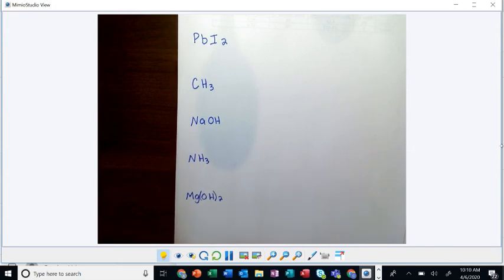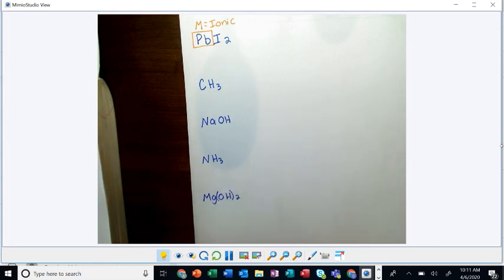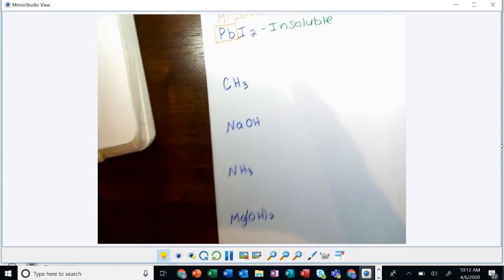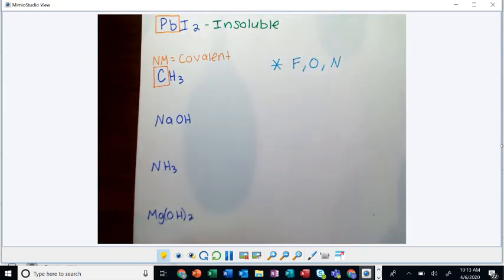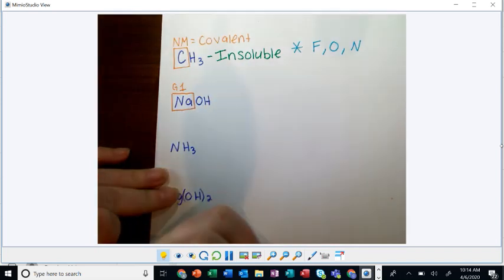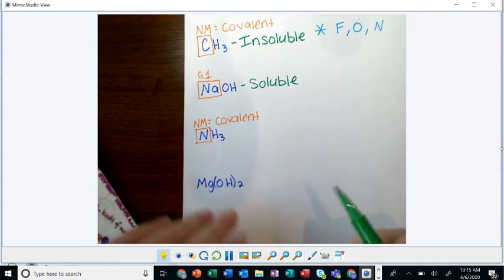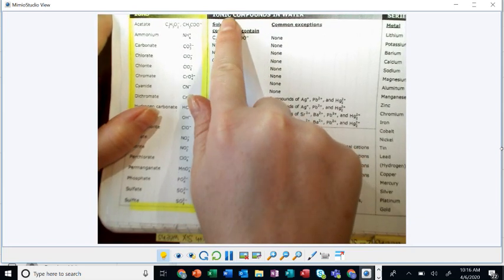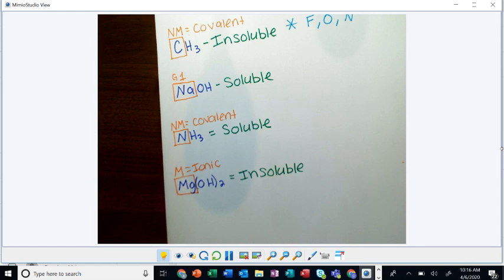Solubility vs Insoluble